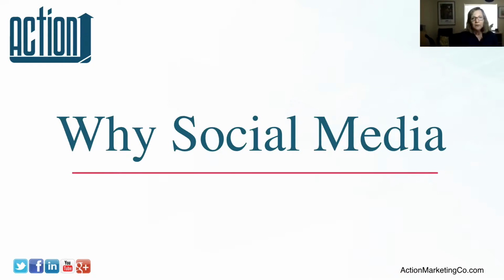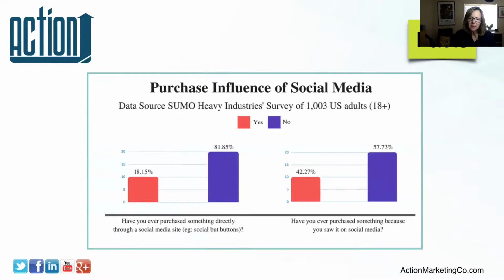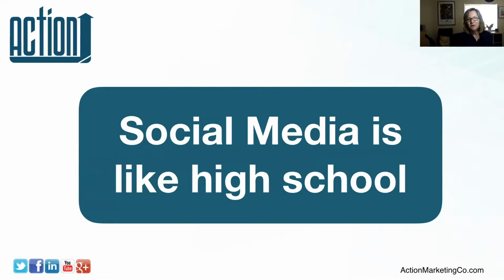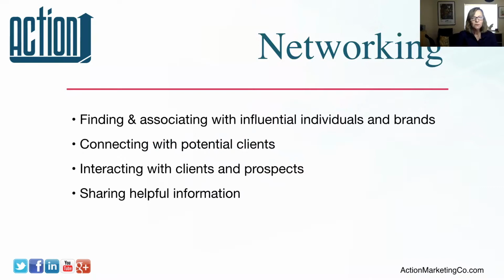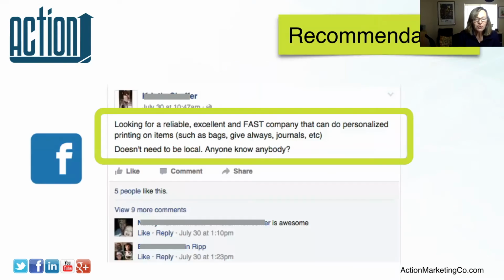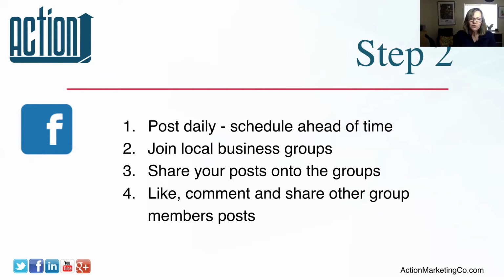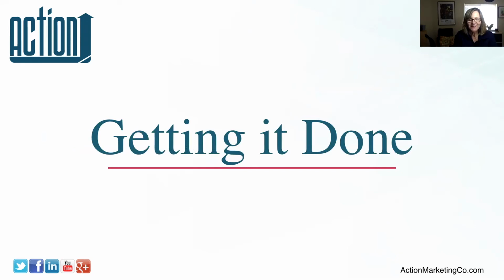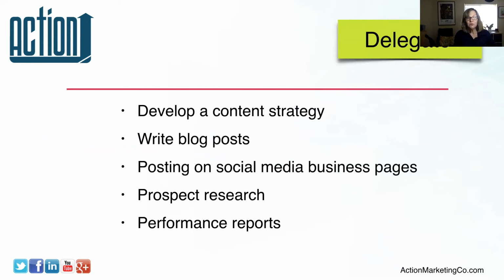Social Media 101 - For Promotional Products Business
Social media as a tool to grow your business and how to get started. This covers the basics, and it's specific for promotional products distributors.

For more information about the Social Selling Series go to ActionMarketingCo.com